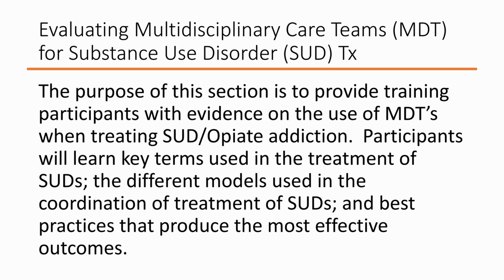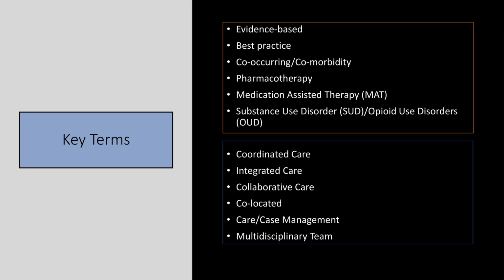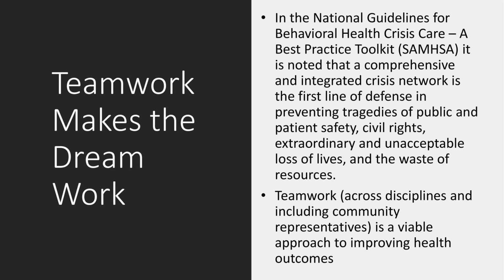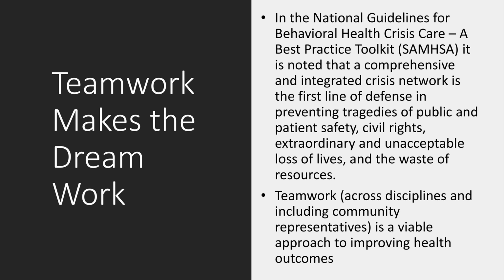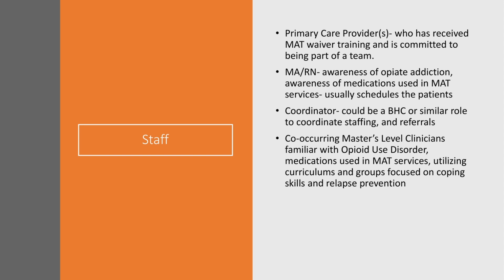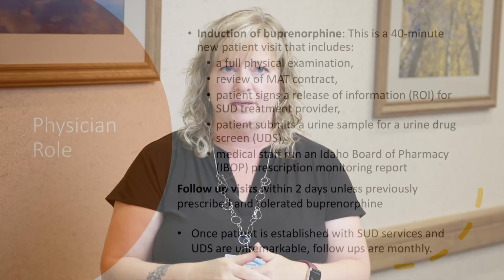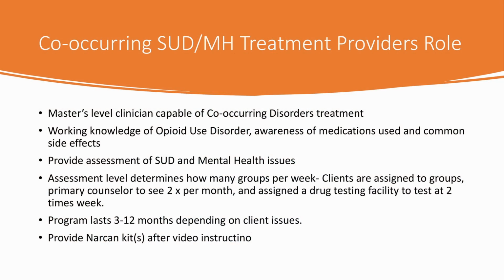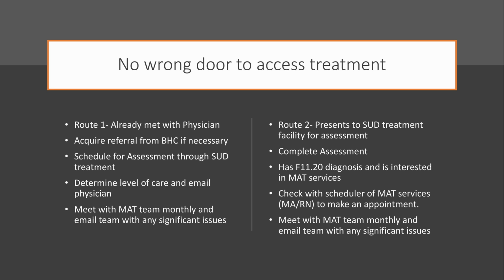Laura Bonneville, M.ED., LPC, NCC and Jen Romero, LCSW, ACADC speak about substance use Treatment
In August 2022, Healthcare professionals and clinicians were invited to attend a free, virtual summit focused on substance use prevention in North Idaho.

They learned from healthcare professionals, clinicians, and community experts about:
Drug use trends in our region
The science of addiction
Best practices and local resources for helping people who use drugs
How to implement culturally responsive case management

Watch the video recordings from the virtual summit!